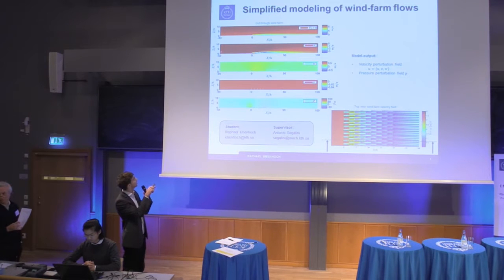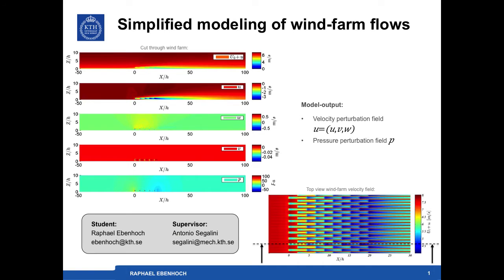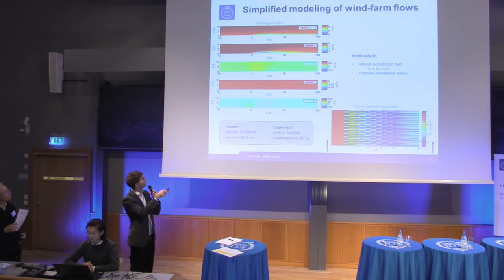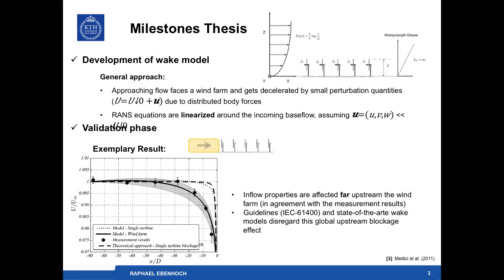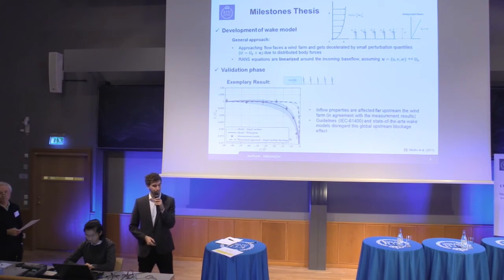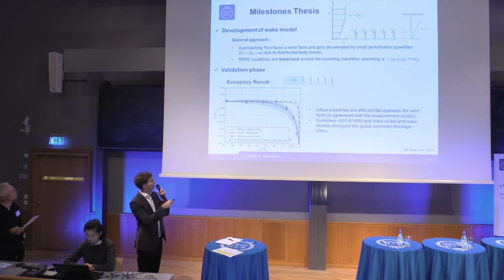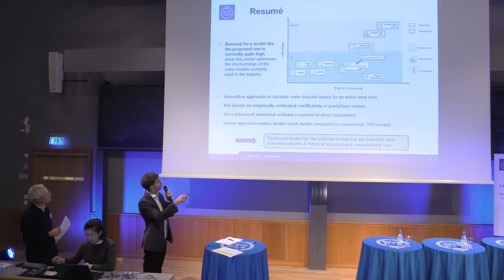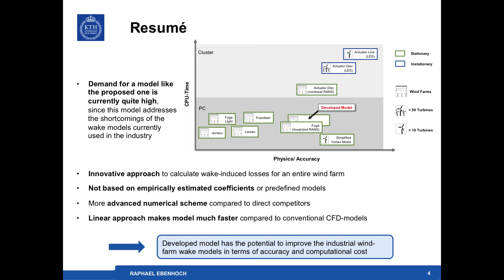Vattenfall Energy Award - Raphael Ebenhock